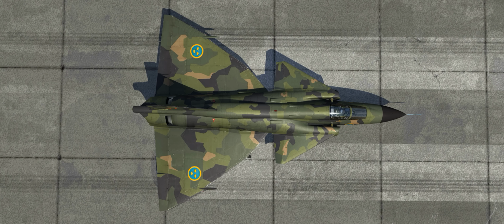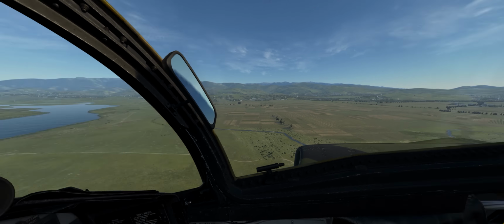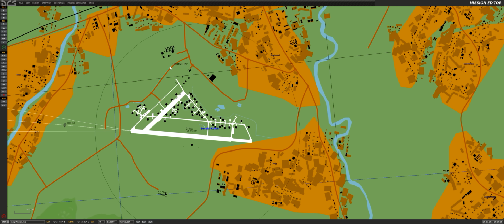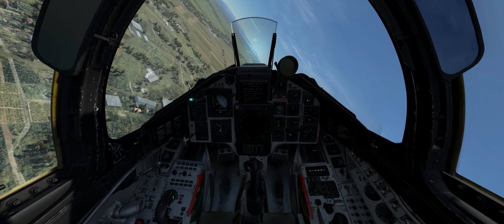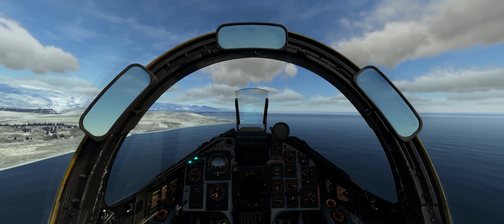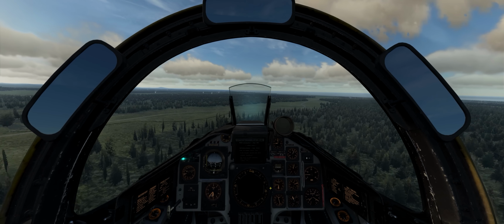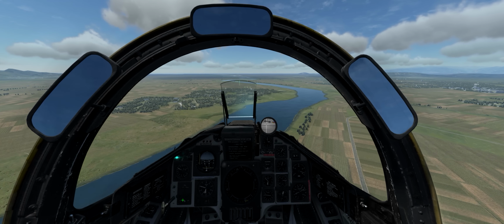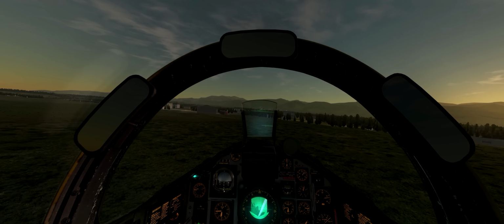DCS: Why I Like The Viggen [21:9]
A look into some reasons to like the DCS: AJS-37 Viggen by Leatherneck Simulations

Tracklist:
Run The Jewels - 36" Chain (BSBD remix) Instrumental
Lorn - Anvil
Sixtoo - Jackals And Vipers In Envy Of Man (Part 9)
Danny Brown - 25 Bucks Instrumental
DJ Shadow - Midnight In A Perfect World

Comments appreciated and if you like the vid then please share it around. Cheers